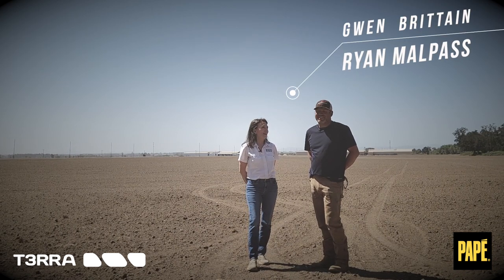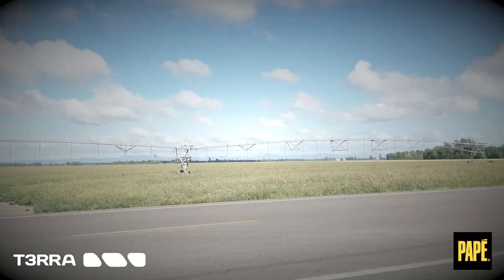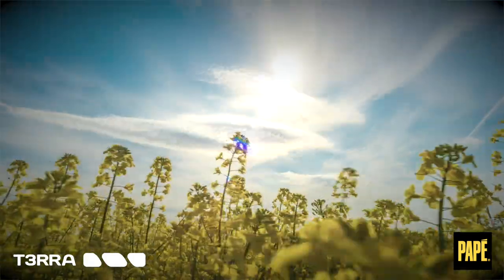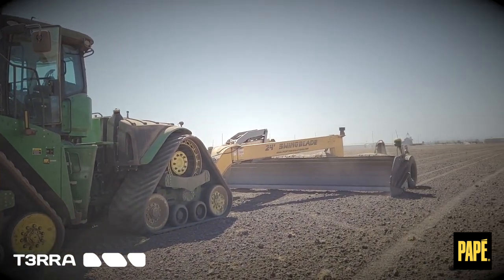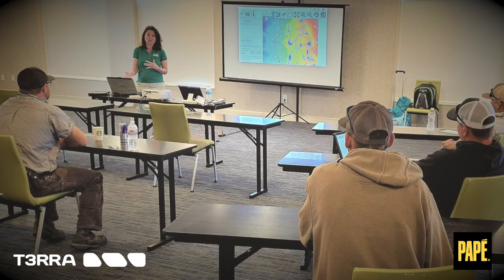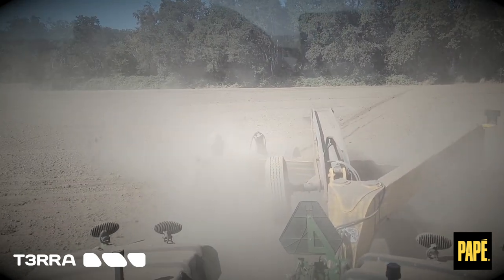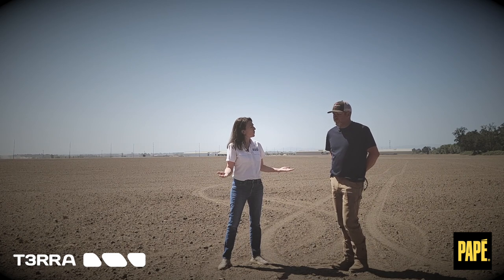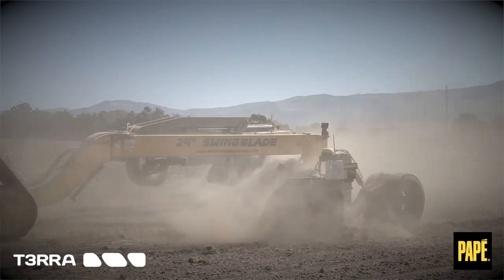How Malpass Farms Increased Yield with T3RRA Software from Papé Machinery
Malpass Farms, a three generation farm operating since 1956, was looking for the ability to create surface maps showing the highs and lows in their fields so drainage issues could be corrected. In 2018, the farm began using T3RRA Software purchased from Papé Machinery. Join Ryan Malpass as he explains his T3RRA journey to Gwen Brittain, how the software is allowing him to develop an informed plan, and how his learning experience has been working alongside Papé Machinery and T3RRA.

Papé Machinery has been a T3RRA dealer since 2018. Ask your Precision Ag Specialist about how T3RRA could work for your farming operation today!